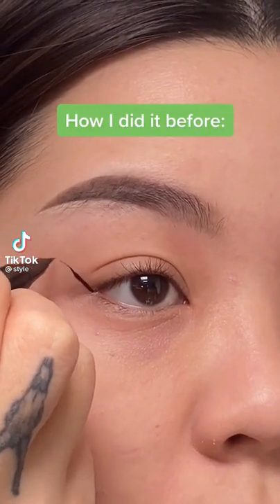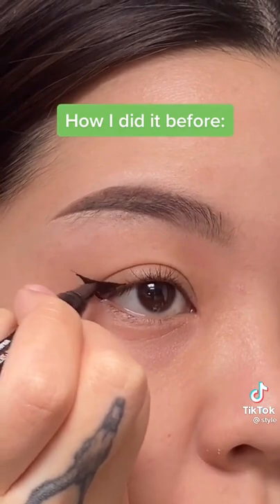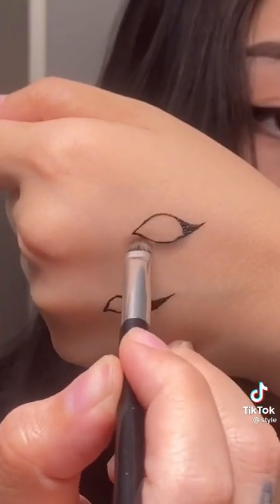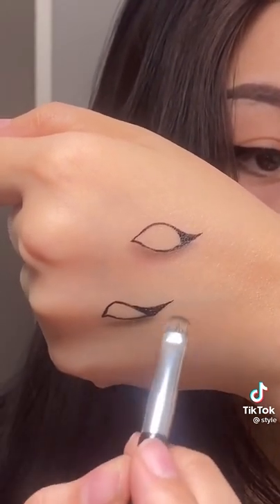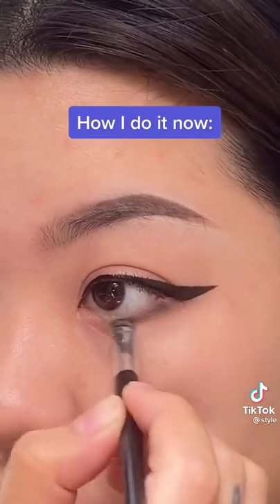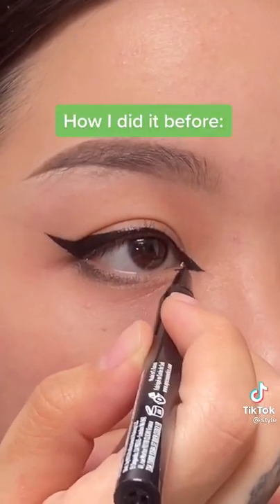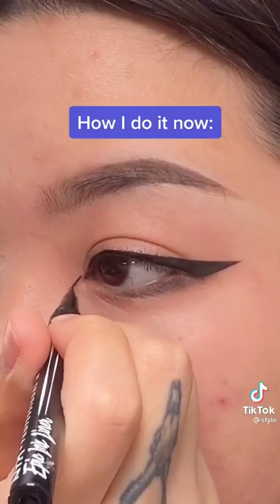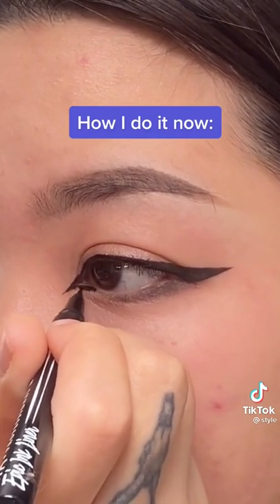makeup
learn makeup tips